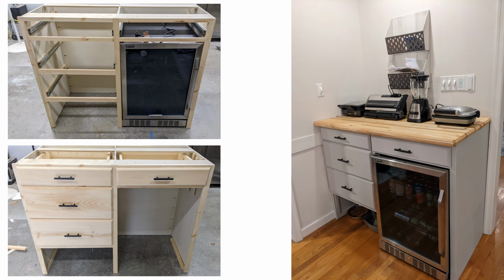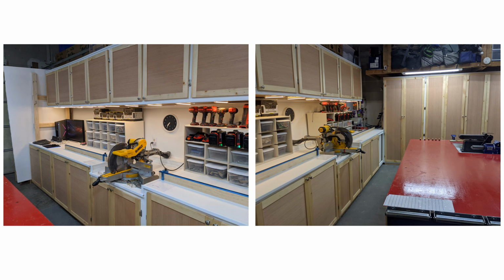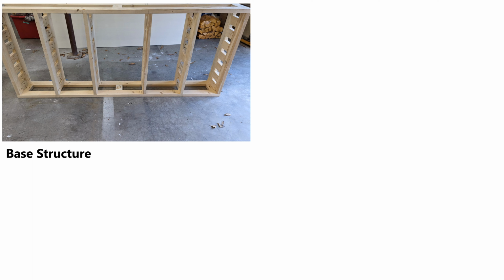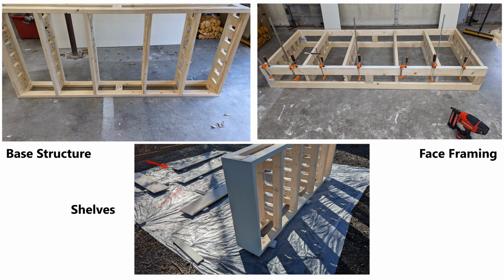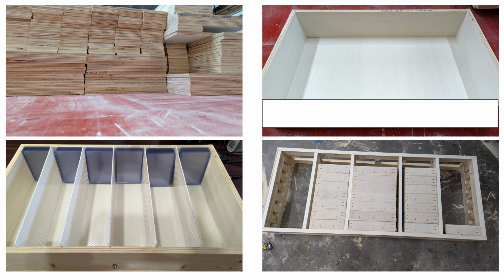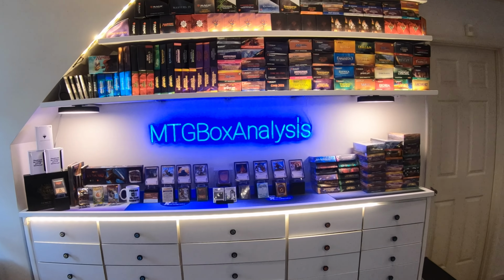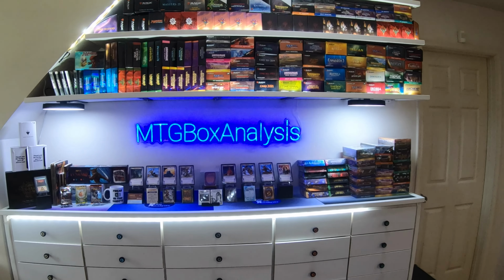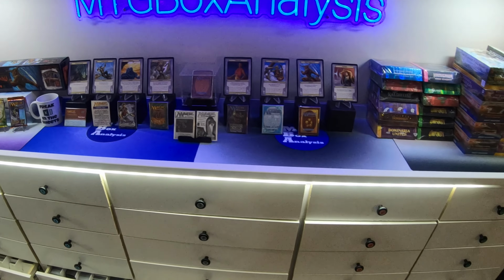My Storage System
This is how I  now store my magic cards. End-to-End process of design, build and the finished product.